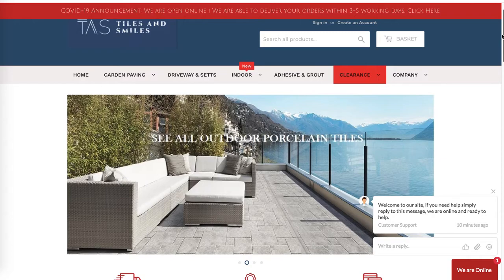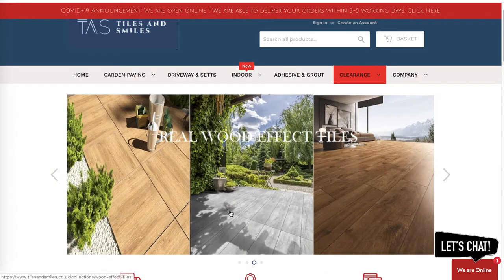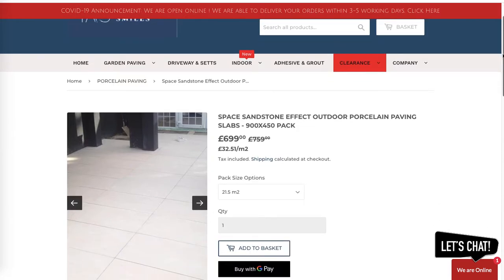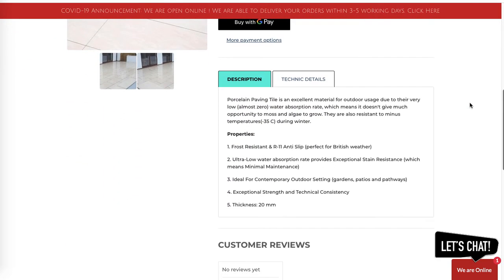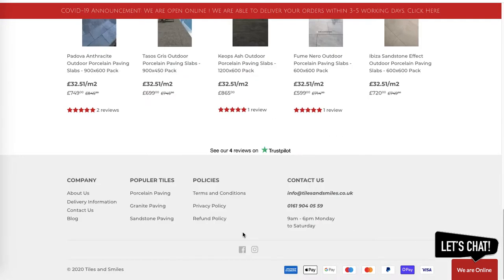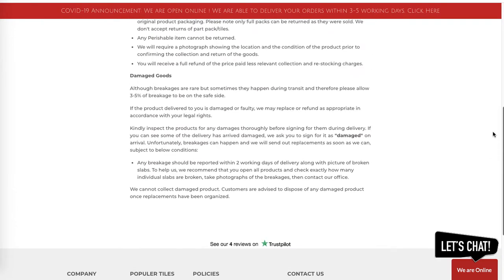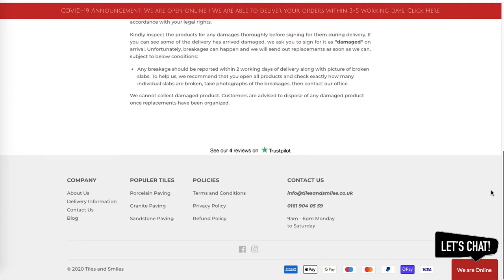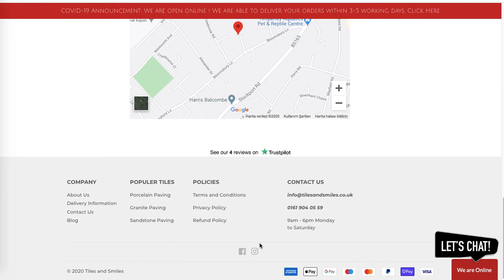Tiles and Smiles FREE website audit